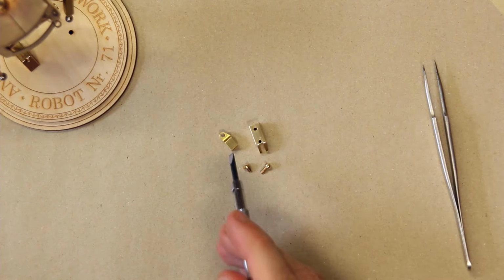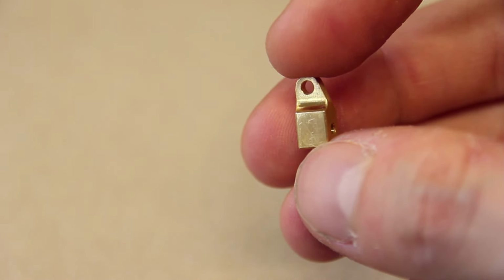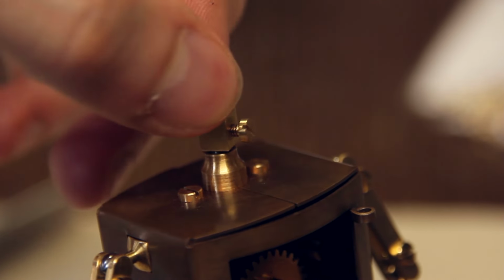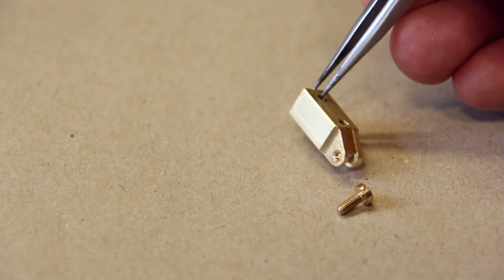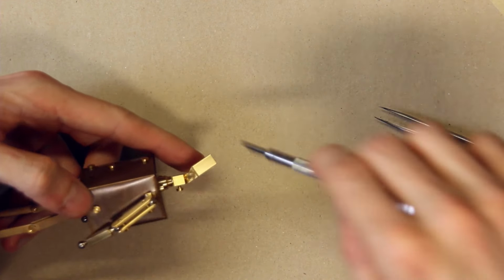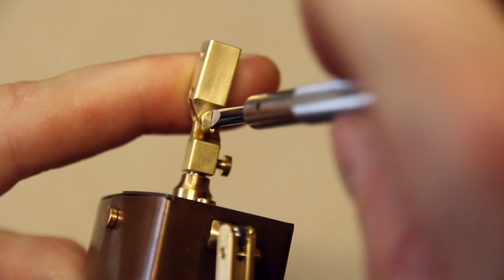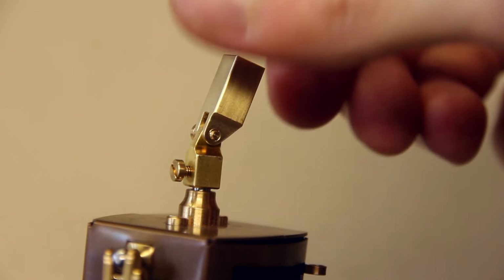Robot Kit Assembly Manual, Part 7/12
I'll be back with a proper Update Video next month again! :)